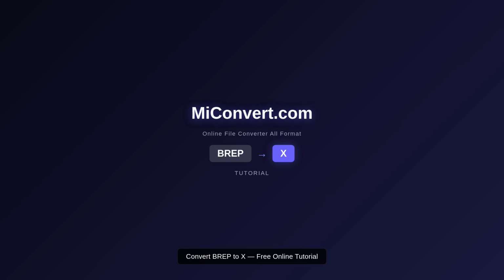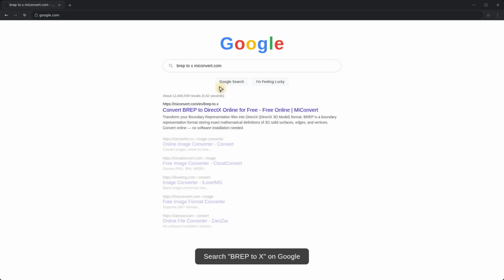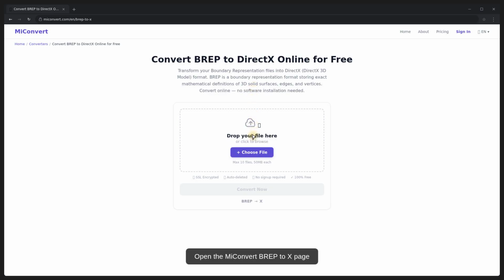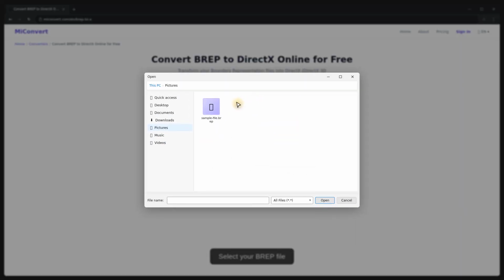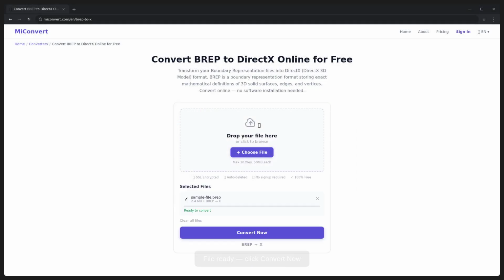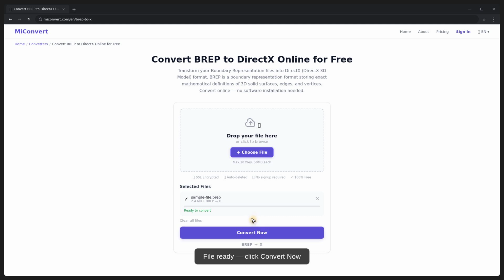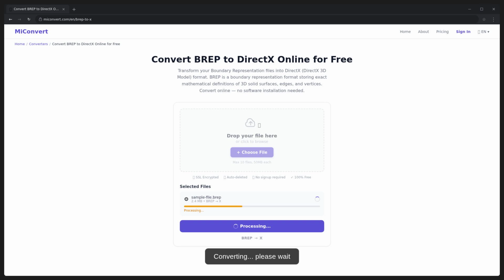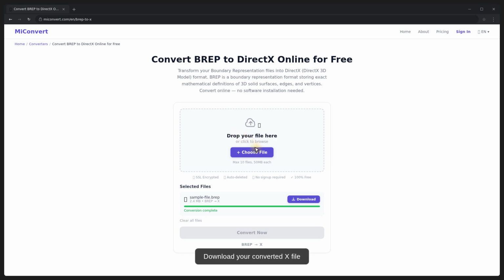How to Convert BREP to X Super Fast Without Quality Loss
Learn how to change BREP to X online incredibly simply and quickly. This tool maintains 100% of your original file's quality.

⏳ Timestamps:
0:00 - Why convert BREP to X?
0:06 - Searching for the tool on your browser
0:14 - Entering the main interface of MiConvert
0:20 - Selecting and uploading your BREP file
0:28 - Clicking the Convert button
0:35 - Waiting for the system to process for a few seconds
0:41 - Downloading the complete X format file
0:48 - Conclusion